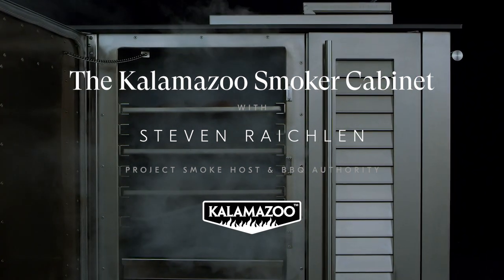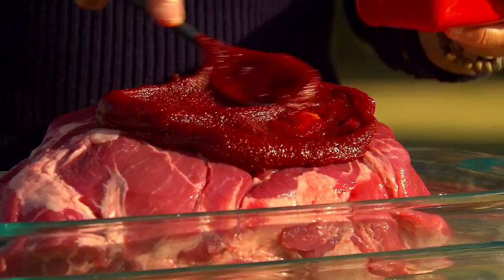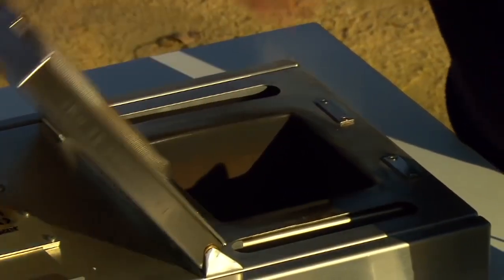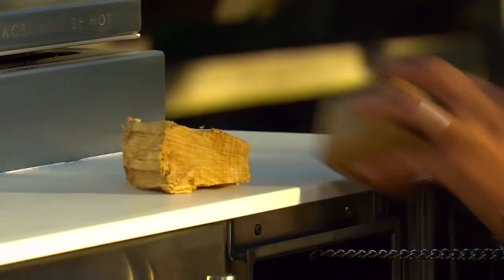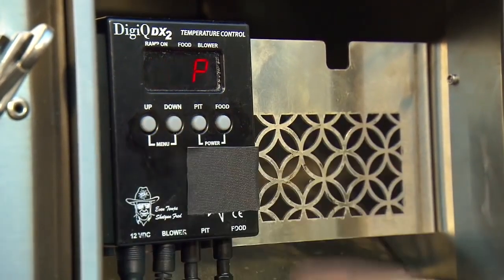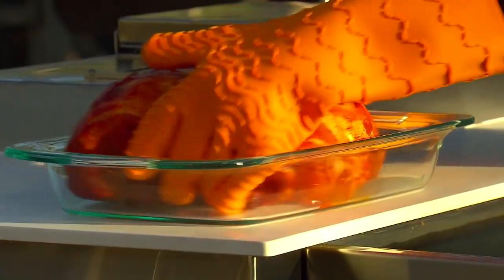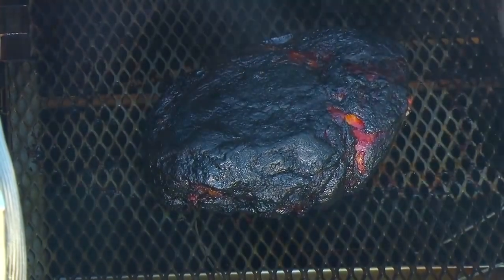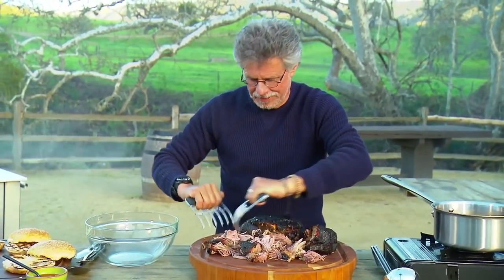The Kalamazoo Smoker Cabinet with Steven Raichlen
Steven Raichlen is an acclaimed authority on all things barbecue and smoking-related. This recipe was created by Raichlen on Season 3 of his television show using the Kalamazoo Charcoal Smoker Cabinet. He builds the sweet, salty, spicy, and fiery flavors with gojuchang, a Korean spice paste, and a Korean barbecue sauce to flavor the six-pound heritage pork shoulder. The result is perfectly smoked pulled pork that will melt in your mouth.

Watch Raichlen demonstrate how easy it is to use the Kalamazoo Smoker Cabinet to cook a six-pound heritage pork shoulder.